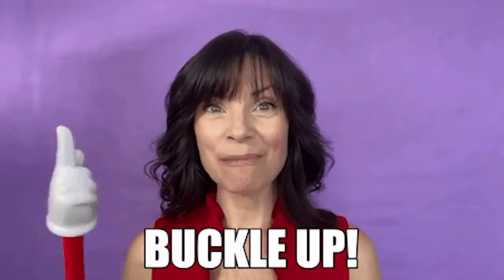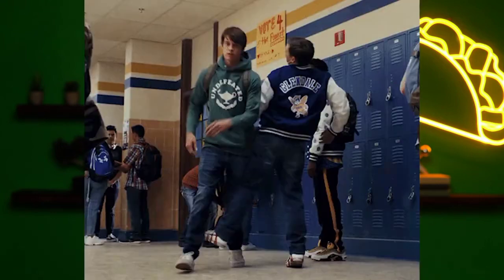Flotiq Review and Tutorial: Appsumo Lifetime Deal. Is it Good OR Bad?